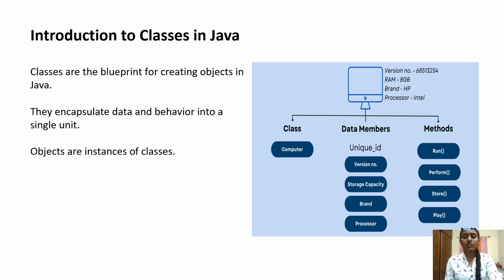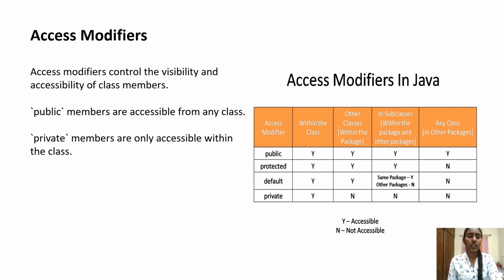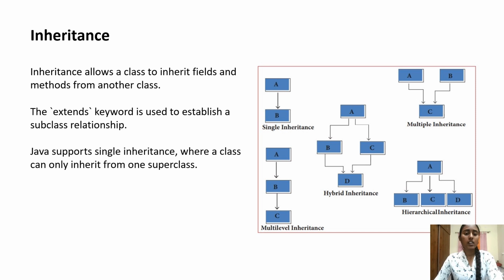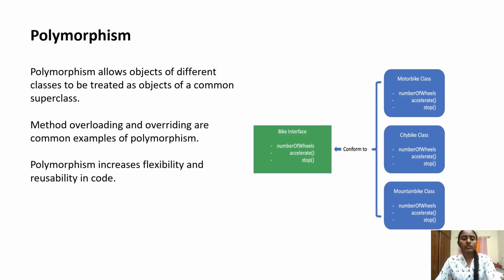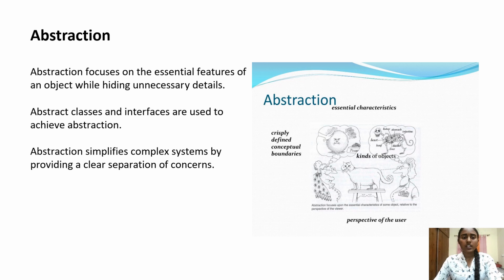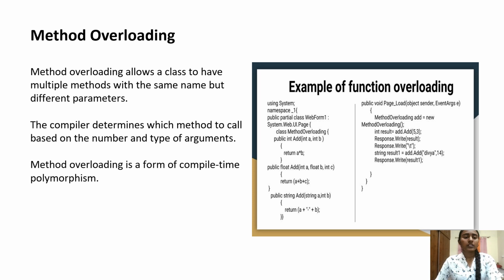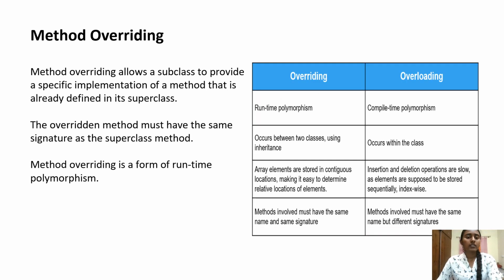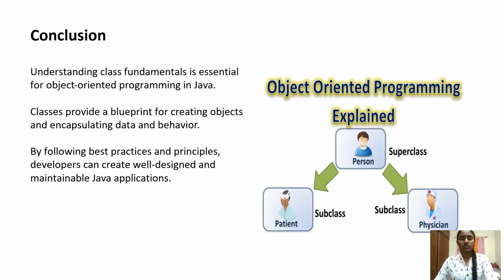Class Fundamentals In Java